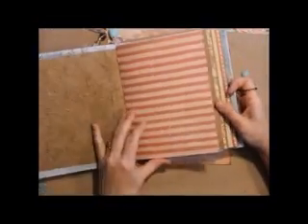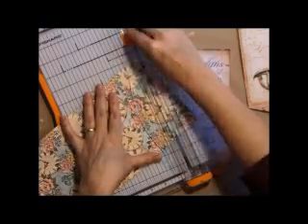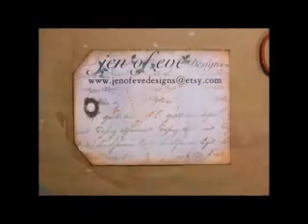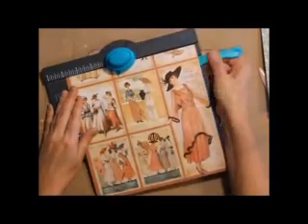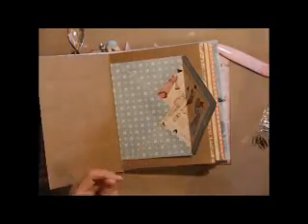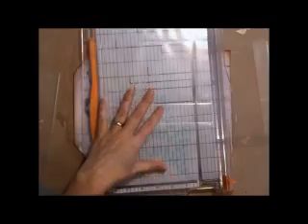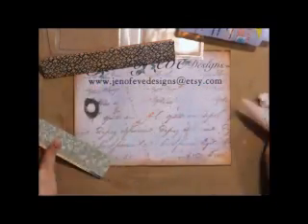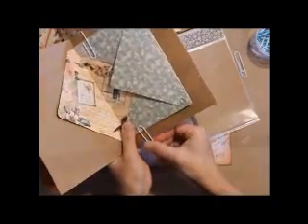Recycled Cereal Box Smash Book or Scrapbook Part 2 "The Pages"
Part 2 of a 3 part series on Making a Smash Book out of a Recycled Cereal Box.

This tutorial is on how to make the pocket pages, envelope pages, plastic sleeve pages, and mini fold out pages.

These books are available at my shop.

The listings are below...

You can write to me here...
jenofeve designs
P.O.Box 581624

Keep a look out for the 3rd and final video in this series "The Binding & The Beading".